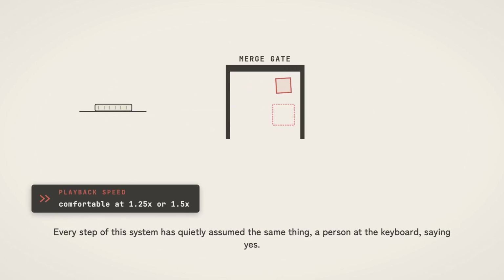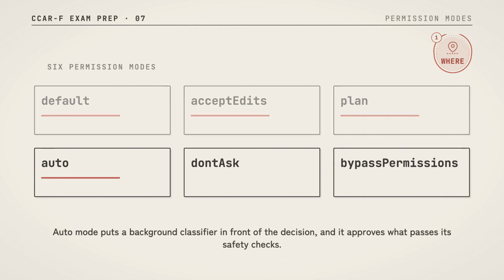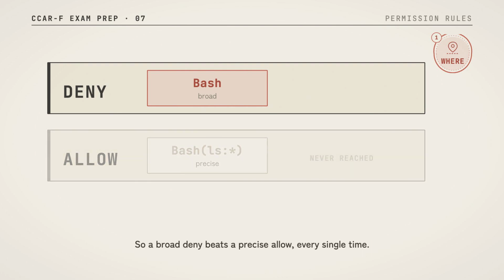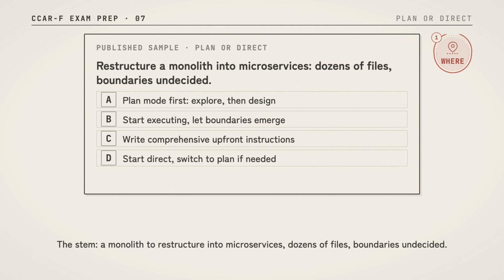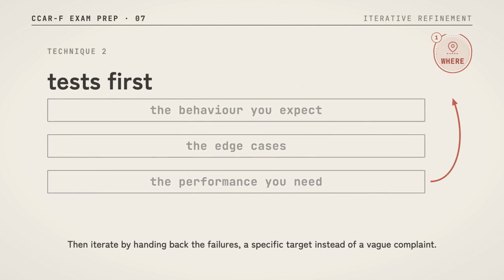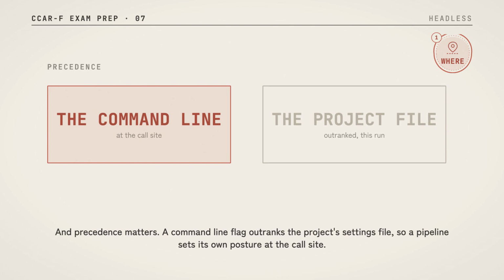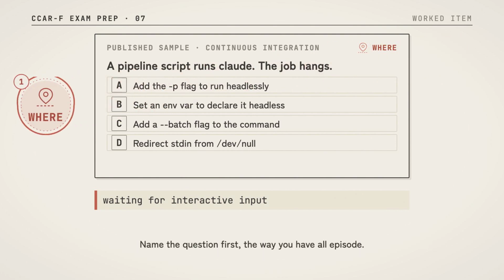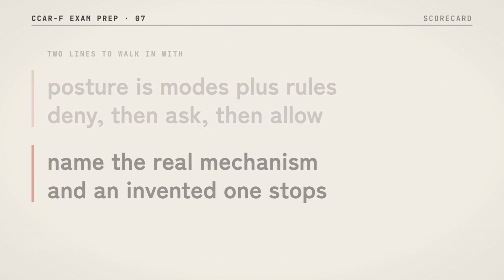EP07: Running It With Nobody Watching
The running build's reviewer worked, and a payments change still merged at two in the morning because nobody was awake to type into it. This episode takes the person out of the loop: what a run may do without being asked, plan mode against direct execution, and the one flag that puts the reviewer in the pipeline.

- The six permission modes by name, the Manual vs default labeling trap, and the small read-only command set that never prompts in any mode
- Permission rules and their fixed evaluation order: deny, then ask, then allow, and why a broad deny beats a precise allow
- Why a repository cannot grant itself a looser mode from its own checked-in settings
- Plan mode against direct execution, the Explore subagent, and the guide's published monolith-to-microservices question
- Iterative refinement as a scored objective: concrete input and output examples, test-driven iteration, the interview pattern, and when to batch fixes
- Headless invocation: the -p flag, exit codes, output formats, and why a command-line flag outranks the project's settings file
- Claude Code in CI through the published GitHub Action, the instruction file as the only context a pipeline run gets, and why review needs a fresh session
- The guide's published hung-pipeline question, where two of the four options are features that do not exist

Where this sits: Domain 3, Claude Code Configuration & Workflows, 20% of the Claude Certified Architect – Foundations (CCAR-F) blueprint, roughly 12 of the 60 items across this episode and the previous one. This half owns task statements 3.4 to 3.6. The exam keeps asking four questions (where does the work run, what can it touch, how is intent carried, what survives), and this episode lives on the first one: where does the work run.

Exam logistics, from the current exam guide (v1.0) and the official FAQ. These are the numbers that change, which is why they live here and never in the video:
- Fee: $125 USD per attempt
- 60 items, 120 minutes. Plan about 135 minutes of total seat time. Items are multiple-choice and multiple-response, and each item states how many responses to select
- Scored on a scaled range of 100 to 1,000, cut score 720
- Up to 4 attempts in any rolling 12-month period. Waits: 14 days after the first failure, 30 after the second, 90 after the third. Each attempt costs the full fee
- Delivered by Pearson VUE, online proctored or at a test center. Digital badging by Credly
- The credential is valid for 12 months. On-time renewal is free: an open-book, non-proctored assessment on the Anthropic Partner Academy extends it another 12 months. If it lapses, you retake the full exam at the full fee, and the exam policy says re-earning can also require the program's required courses
- Registration requires a company email on a Claude Partner Network member domain, and personal email addresses are rejected; joining the network at its entry tier is free of charge for an organization. If your employer is not in the partner network, you cannot currently register for this exam

Chapters
0:00 The 2am merge
0:30 Domain 3, second half
1:15 Six permission modes
2:53 Deny, then ask, then allow
3:52 Plan mode or direct execution
5:40 Iterative refinement
6:55 Headless with the -p flag
7:59 Claude Code in the pipeline
8:55 The hung job question
10:18 Scorecard